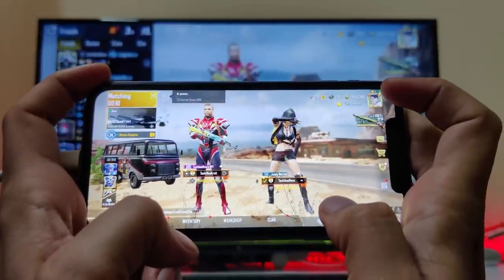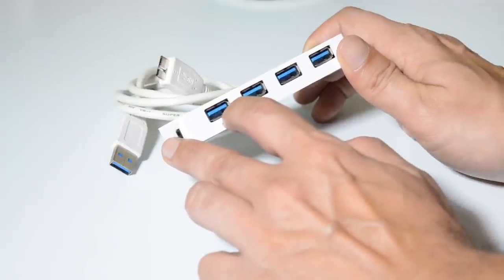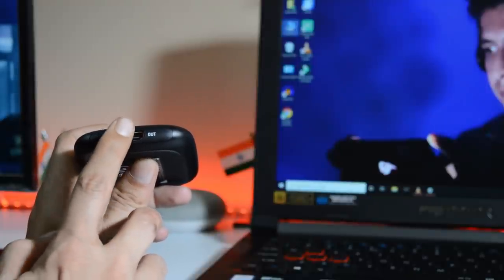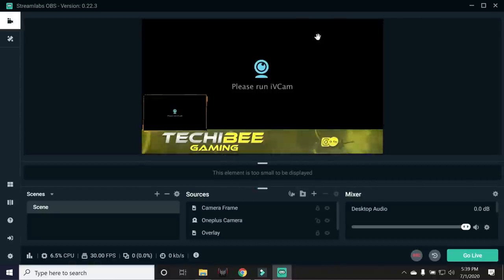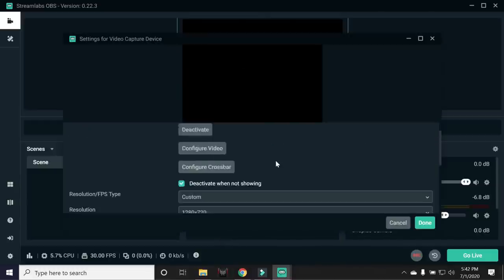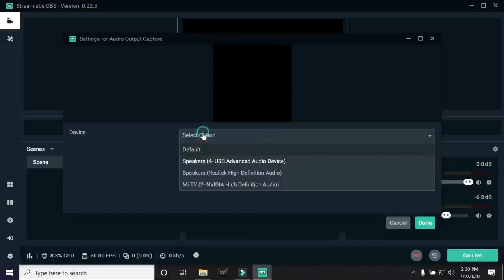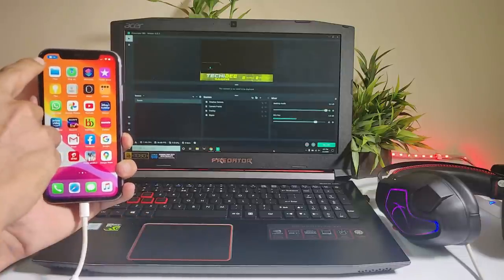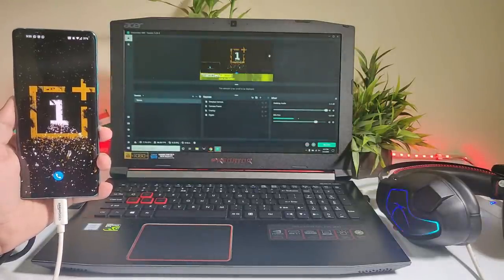How to stream PUBG Mobile on YouTube with Android or IOS + OBS settings & total Cost of Gears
Gaming is at Hype & these days, record numbers of people are watching Twitch streamers play all the most popular games.